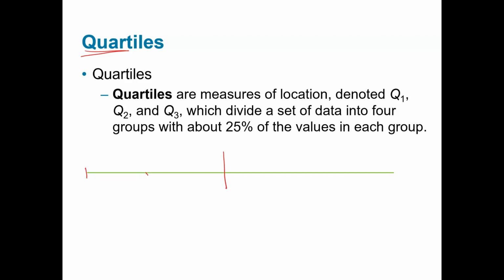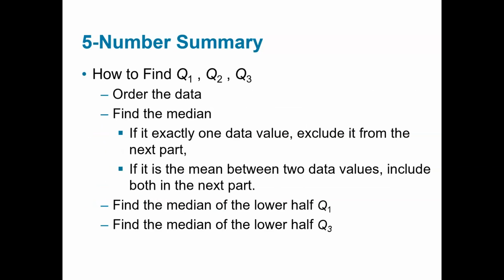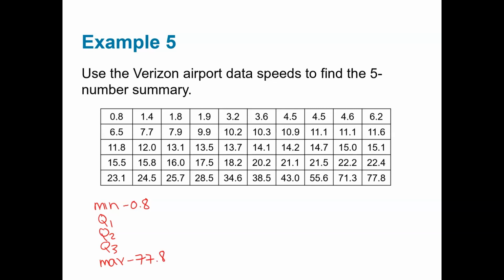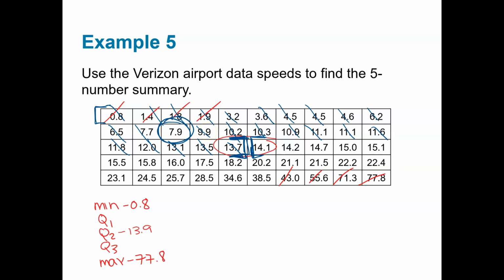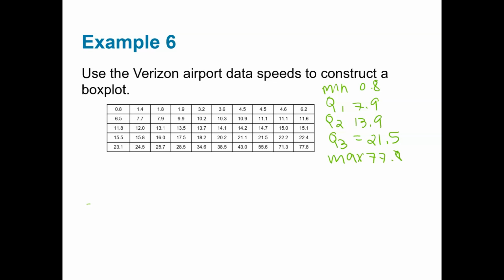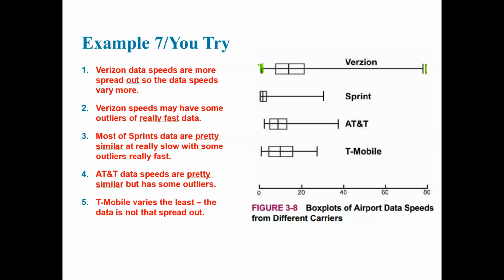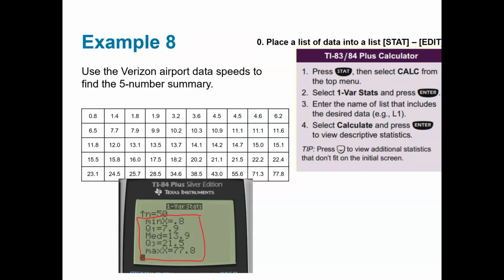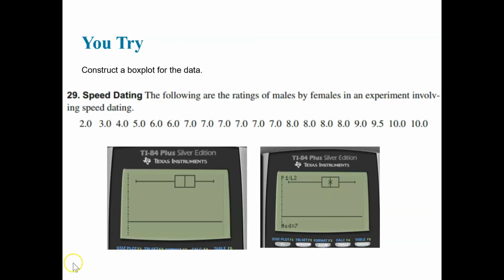Section 3.3 (part 2) | Measures of Relative Standing and Boxplots